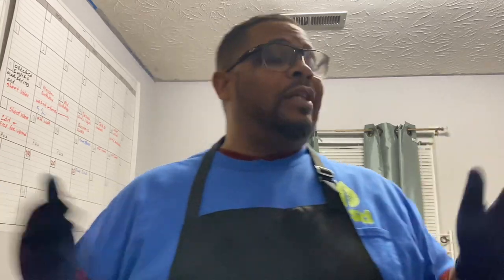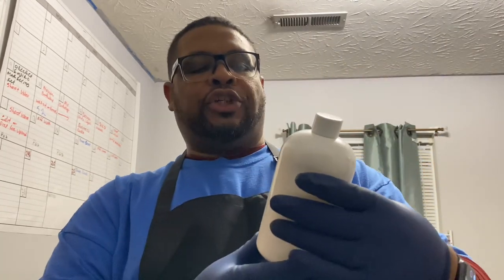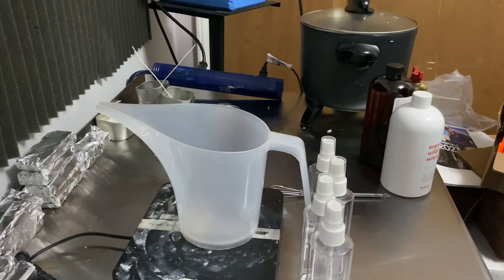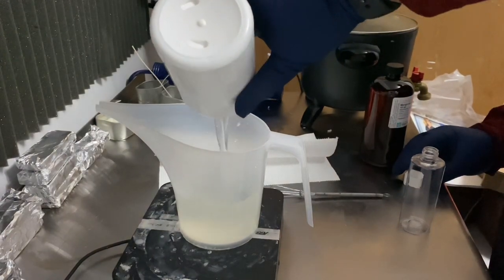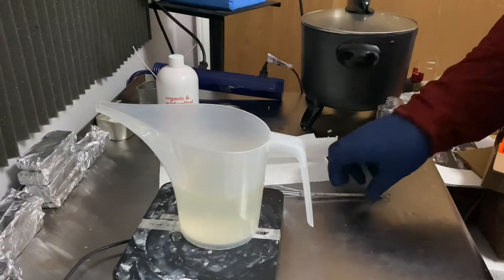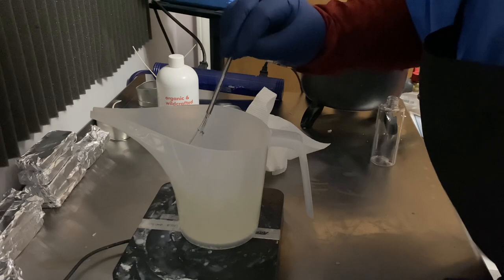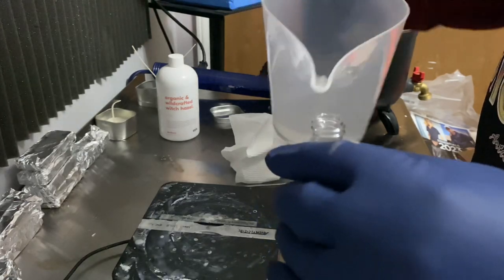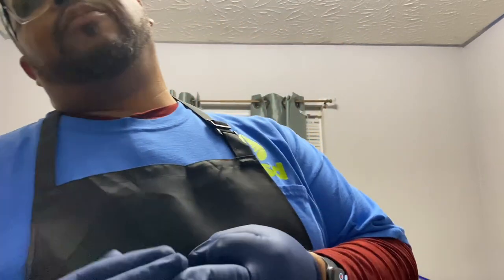DIY Room Sprays: Create Your Own Custom Fragrances!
Title: DIY Room Sprays: Create Your Own Custom Fragrances!

Description:

Welcome to our DIY room sprays tutorial! In this video, we'll show you how to make your own natural room sprays with custom fragrances that will leave your space smelling fresh and clean.

First, we'll go over the basic ingredients you'll need, such as essential oils, distilled water, and alcohol. We'll also show you some optional add-ins like witch hazel and vegetable glycerin that can enhance the spray's effectiveness.

Next, we'll walk you through the steps to create your own custom fragrance blend. You'll learn about top, middle, and base notes and how to combine them to create a balanced scent profile.

We'll also share some tips on how to choose the right essential oils for your room spray based on their therapeutic properties, and how to dilute them properly to ensure safe use.

Once your fragrance is ready, we'll demonstrate how to mix and bottle your room spray. We'll show you some different bottle options and how to label them with your custom fragrance name.

Finally, we'll give you some suggestions for how to use your DIY room sprays around your home, such as spritzing them on linens or using them to freshen up a room before guests arrive.

By the end of this video, you'll have all the knowledge you need to create your own personalized room sprays that will leave your home smelling amazing! So let's get started!